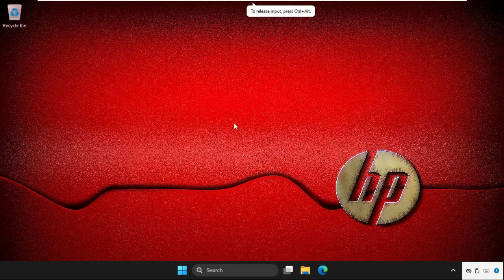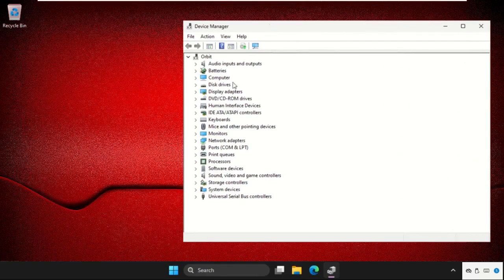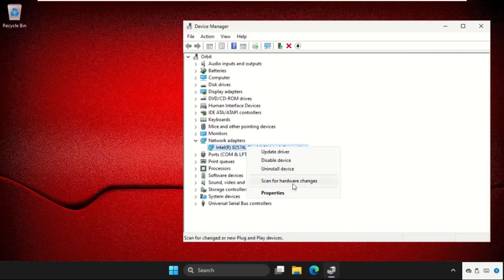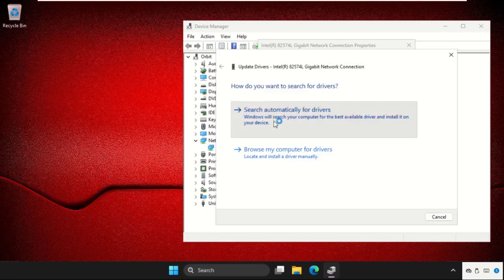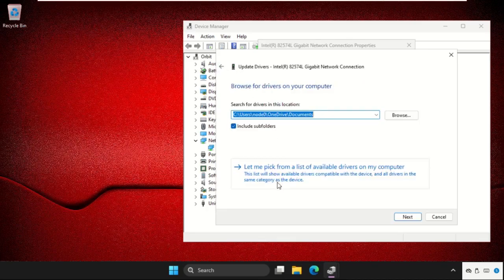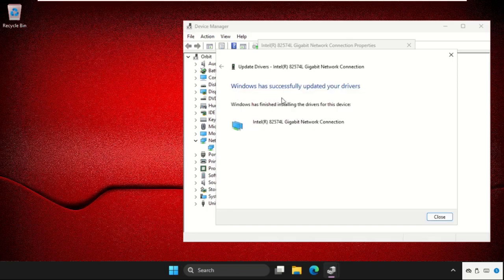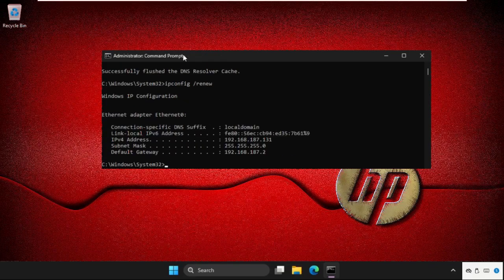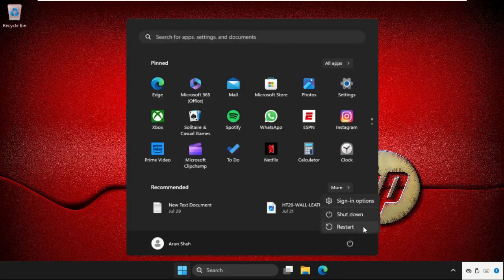HP Laptop - How to Fix Slow Ethernet Connection Windows 11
Explore solutions for HP Laptop -  How to Fix Slow Ethernet Connection Windows 11 on Windows 11. Learn effective HP Laptop -  How to Fix Slow Ethernet Connection Windows 11 techniques for a seamless experience. Discover step-by-step guides to resolve HP Laptop -  How to Fix Slow Ethernet Connection Windows 11 issues. Master troubleshooting HP Laptop -  How to Fix Slow Ethernet Connection Windows 11 with our comprehensive guide. Dive into the HP Laptop -  How to Fix Slow Ethernet Connection Windows 11 essentials and enhance your Windows 11 expertise.